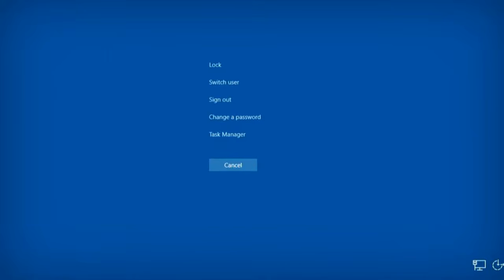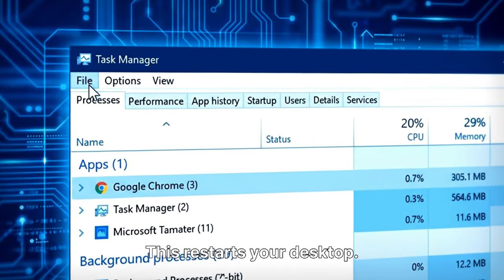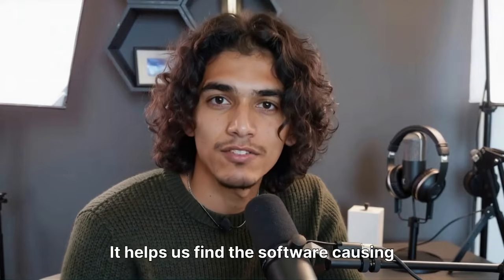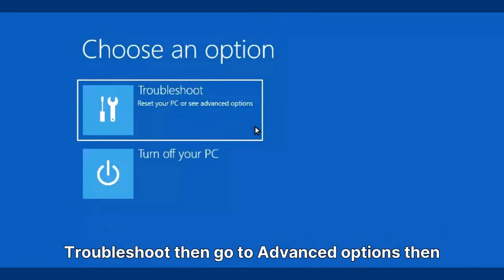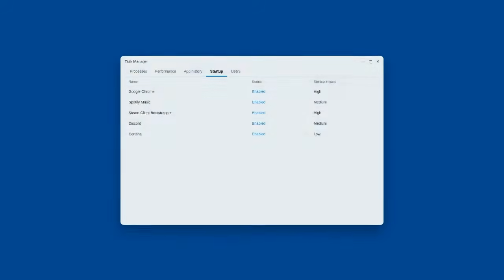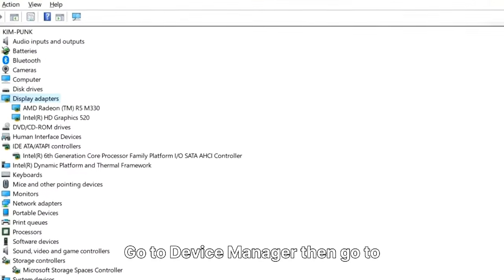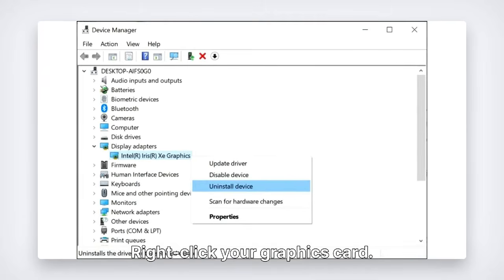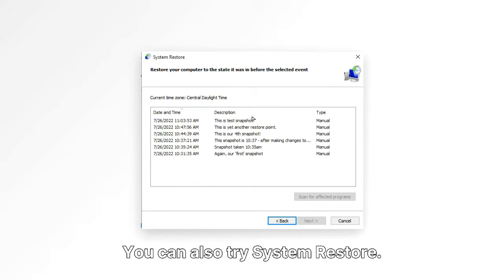Laptop Shows Black Screen After Login? Fix Windows 10/11 Black Screen After Login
Is your laptop showing black screen after login on Windows 10 or Windows 11? Don’t worry — this is a very common problem and it can be fixed easily.

In this video, I’ll show you step-by-step solutions to fix laptop shows black screen after login issue quickly and safely. Whether your cursor is visible or the screen stays completely black, these troubleshooting methods will help you restore your display.

Many users face the laptop shows black screen after login problem due to display driver errors, startup issues, Windows updates, or corrupted system files. In this tutorial, we will cover:

✔ Update or Roll Back Graphics Driver
✔ Disable Fast Startup
✔ System Restore method

Make sure to watch till the end because the final solution fixes the issue in most cases.

If your laptop shows black screen after login, this guide will help you fix it without reinstalling Windows.

Let’s get your laptop working again!